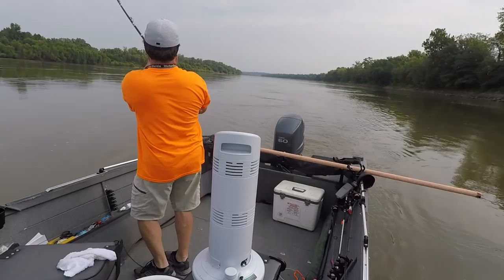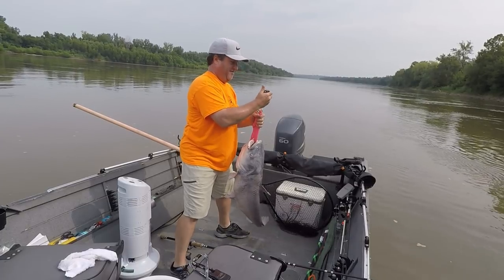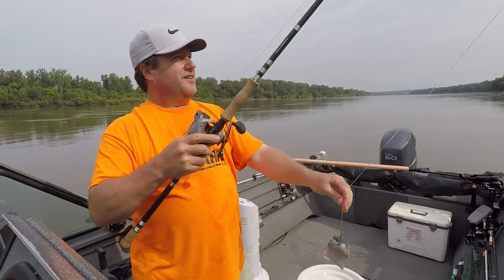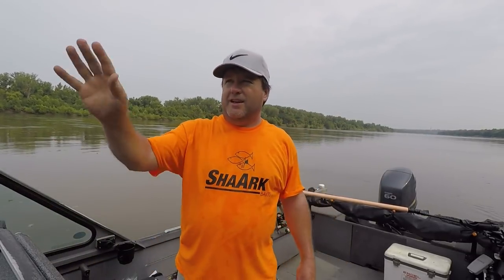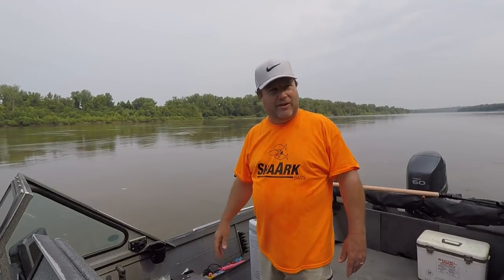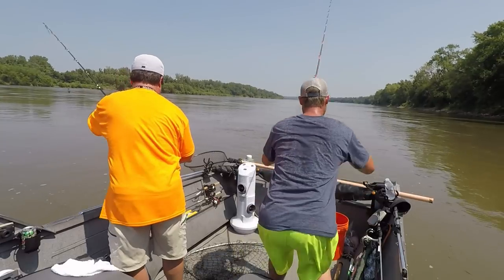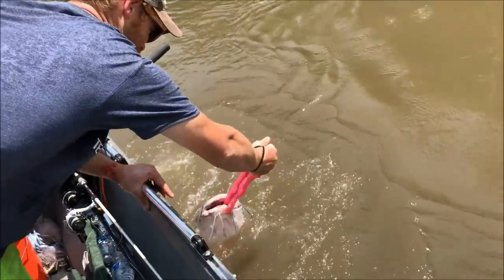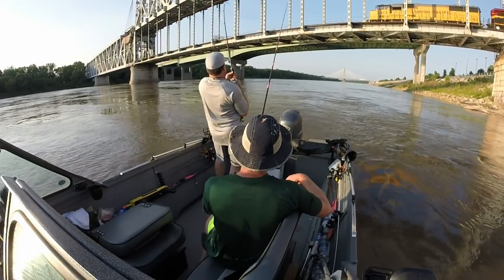Bumping August Blue Catfish KCMO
8 19 20 Clips of Blue Catfish using the bumping technique in Kansas City, USA.